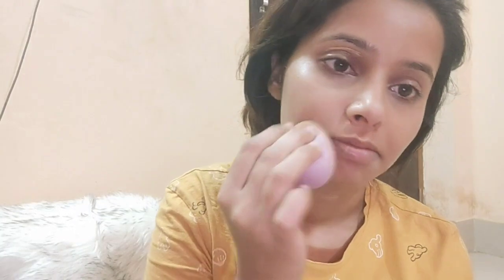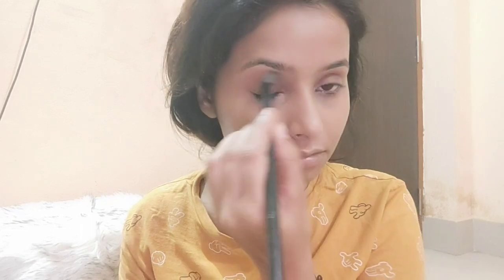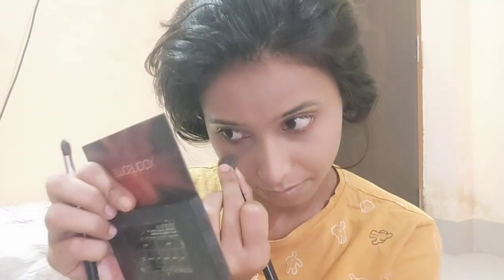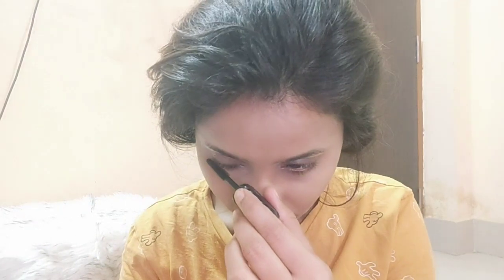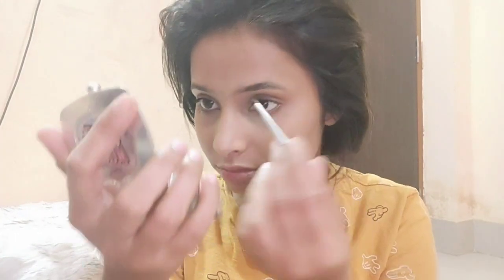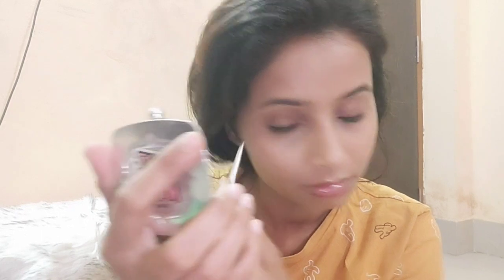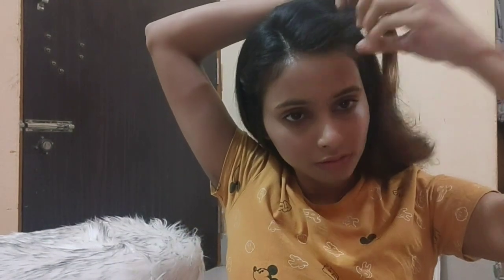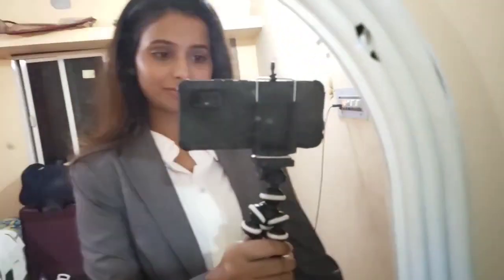Get ready with me for office (Indian office going style)